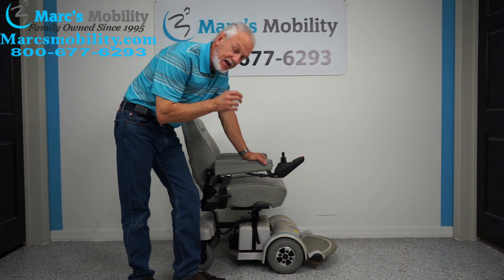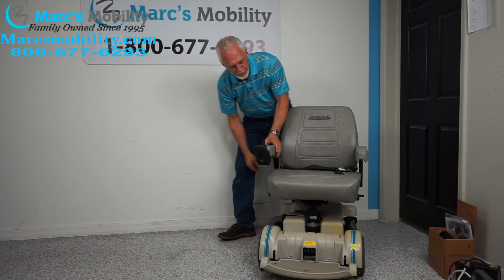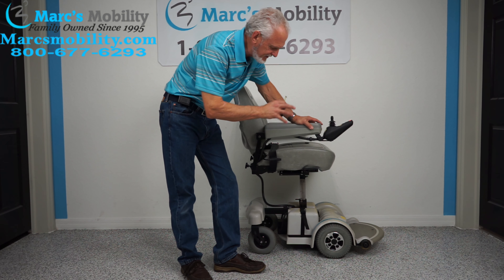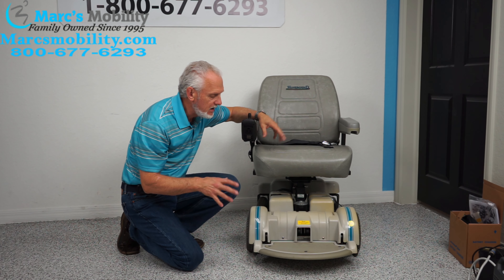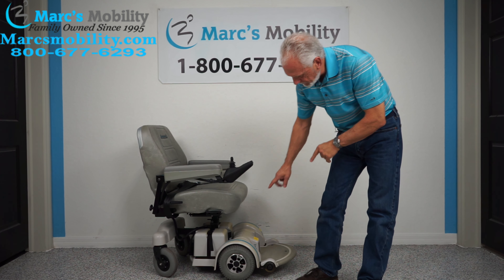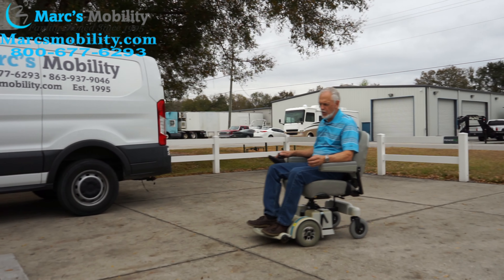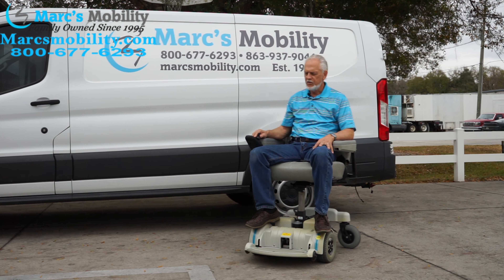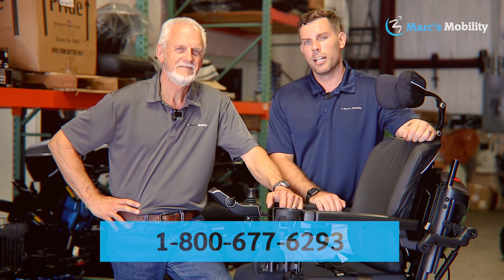Hoveround MPV5 with Electric Seat Lift - Review # 4275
This Used Hoveround MPV5 Used Power Wheelchair is in Like New Condition and has 2 hours of use. This Hoveround MPV5 Power Wheelchair features a 22 x 18 inch Seat, Headrest, Flip Up Foot Plate, 6 inch Electric Seat Lift, VSI Joystick, 9 inch Solid Drive Tires, and has a Battery Range up to 15 Miles. The Hoveround MPV5 Power Wheelchair’s round frame and compact wheel chair design lets you navigate easily through doorways, hallways and small spaces other power wheelchairs cannot maneuver through easily. Larger, bulkier, power wheel chairs restrict access and can damage not only your wheel chair, but also your home and furniture. With it’s custom fit design, the Hoveround MPV5 Wheelchair is comfortable and easy to operate as well. In addition, the MPV5’s two HD Motors give it enough power to work as well outdoors as indoors, giving users more freedom and mobility than before! Also, the Hoveround MPV5 Power Wheelchair is made in the USA, so you can expect Excellent Craftsmanship and Quality!